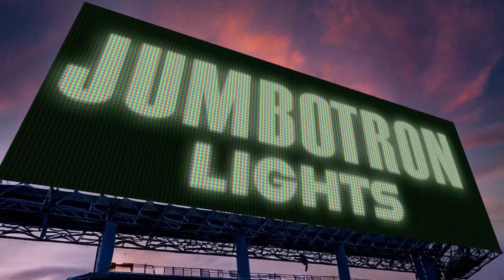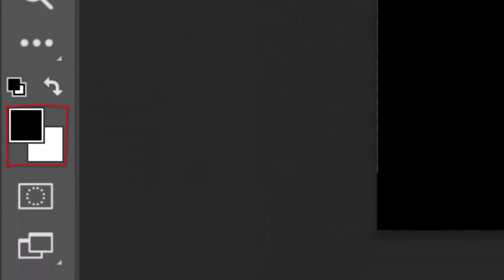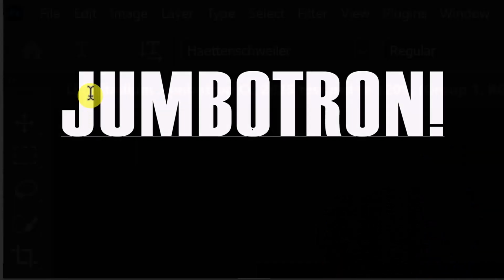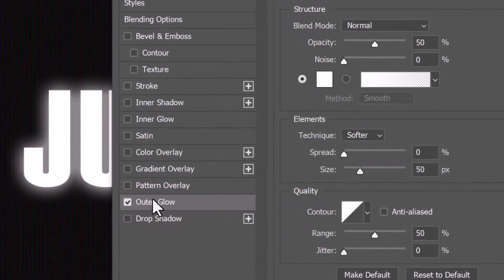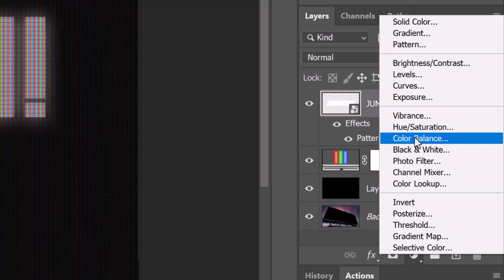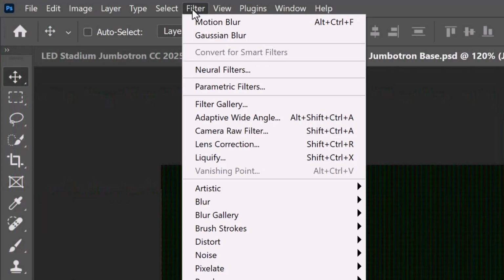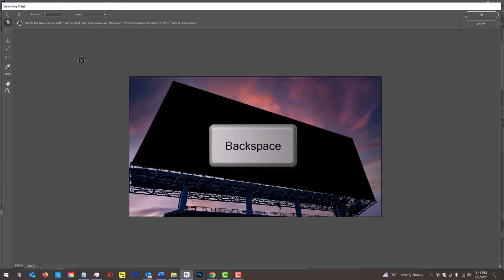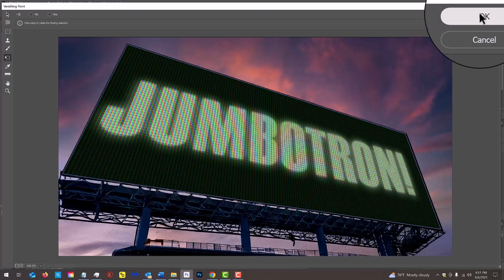Photoshop Tutorial: Create Realistic LED Jumbotron Text Effect!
Want to make glowing LED jumbotron text in Photoshop? 🌟 In this quick tutorial, I’ll show you step by step how to build a realistic stadium display effect using custom patterns, glow, and perspective tools. Perfect for eye-catching posters, digital art, or sports graphics! Perfect for designers, digital artists, and anyone wanting to add an eye-catching LED stadium display effect to their projects.

You’ll discover how to:
* Define and apply custom LED patterns
* Add glowing text effects with Layer Styles
*Use Gaussian Blur, Motion Blur, and Mosaic filters for pixel depth
*Apply perspective with Vanishing Point for a true jumbotron effect